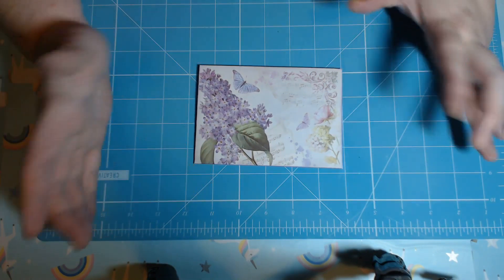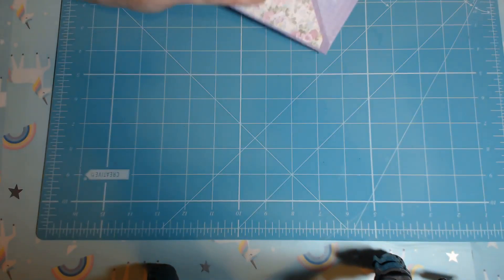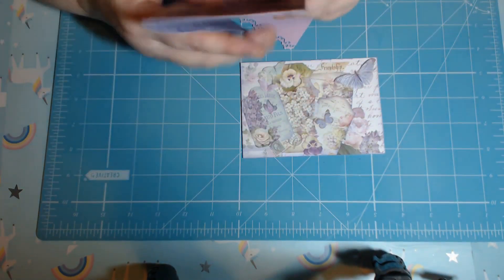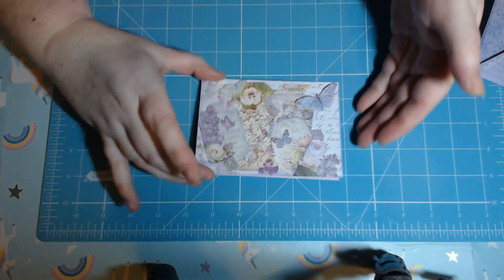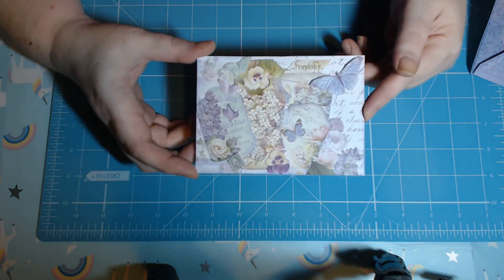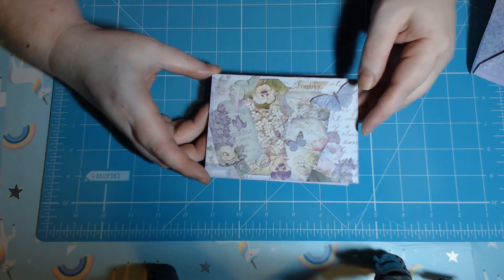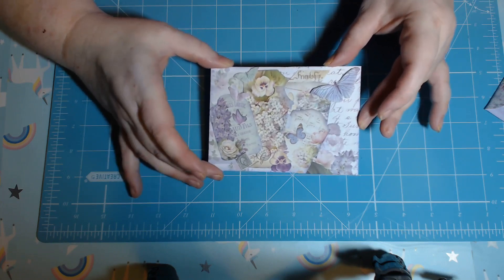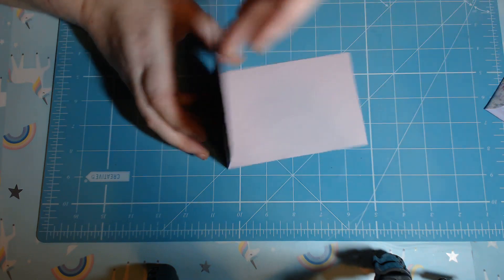For the Love of Vintage and Shabby Chic Collab w Sam the Scottish crafter April